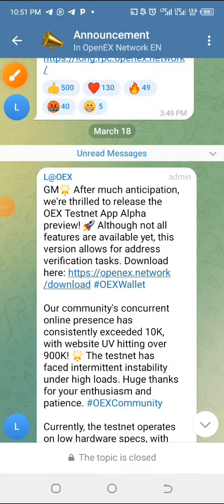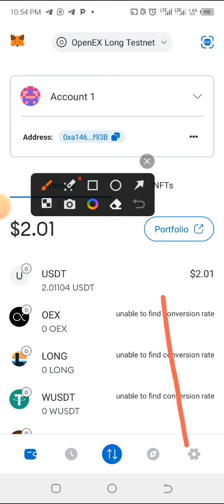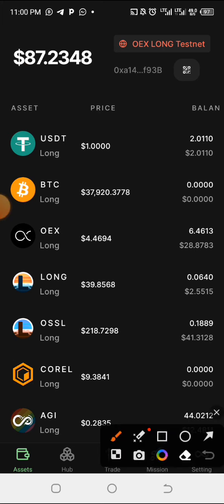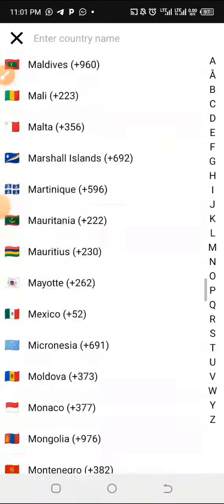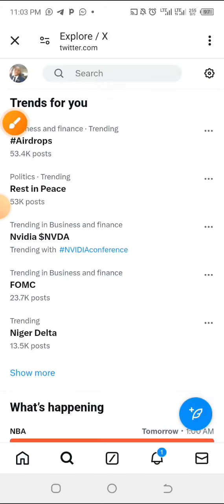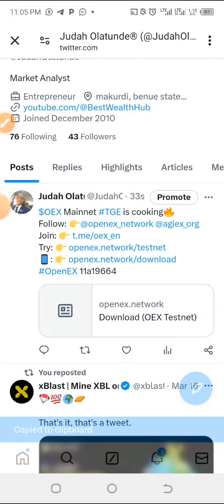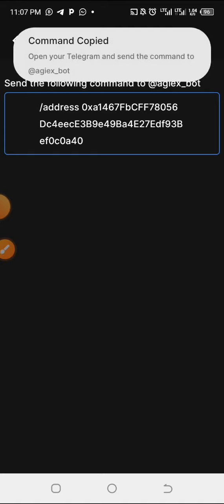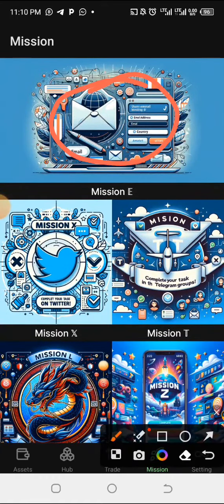Do this Now To Qualify for OpenEx Withdrawal from Satoshi app